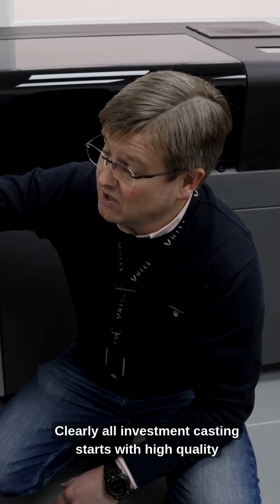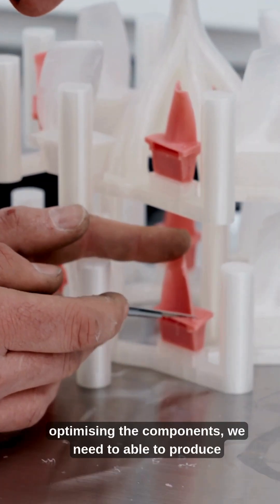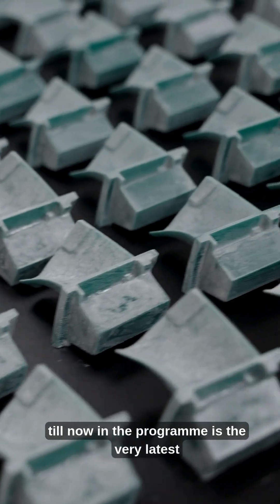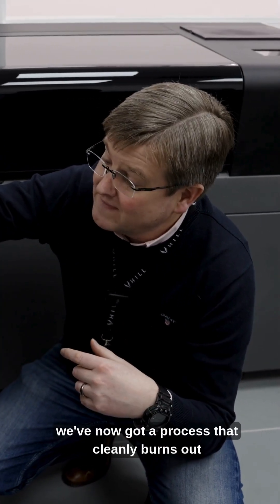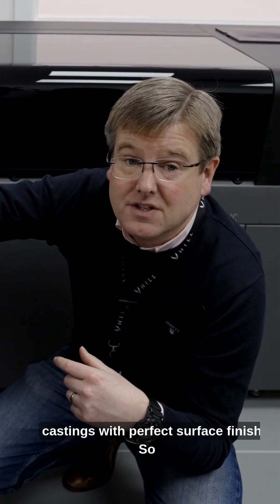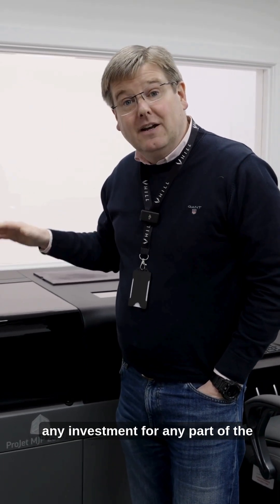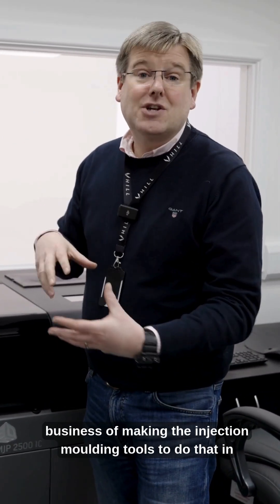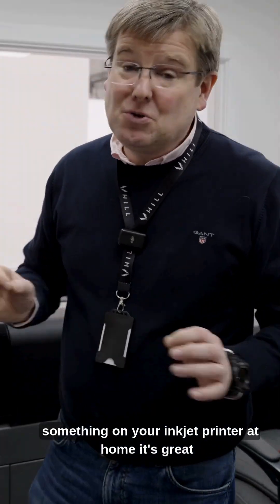3D Wax Printing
While high-volume production relies on tried-and-tested injection moulding, the journey to get there – the crucial phase of prototyping, refining, and optimising – demands flexibility and speed. 🚁